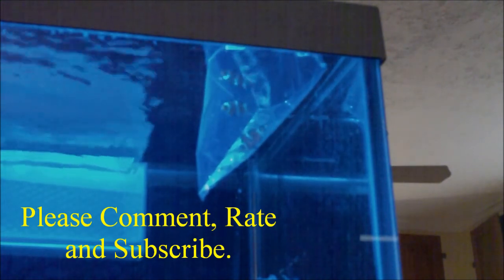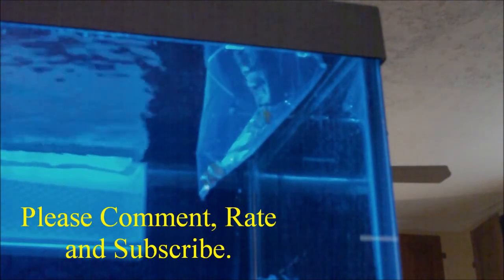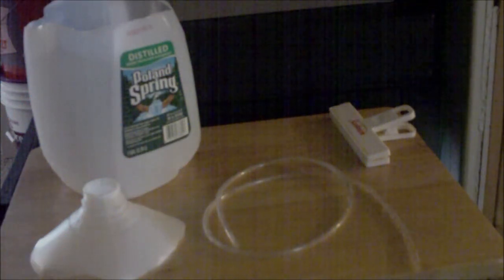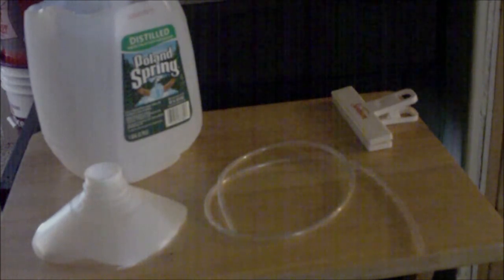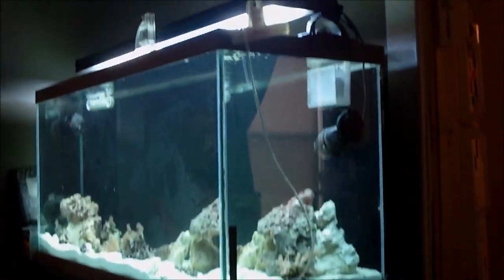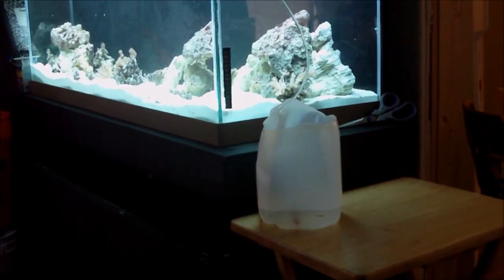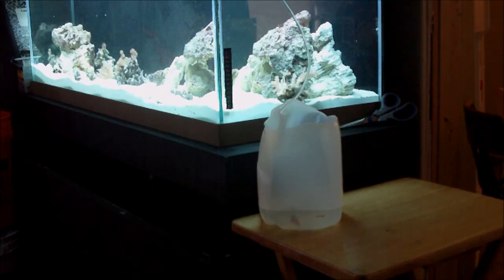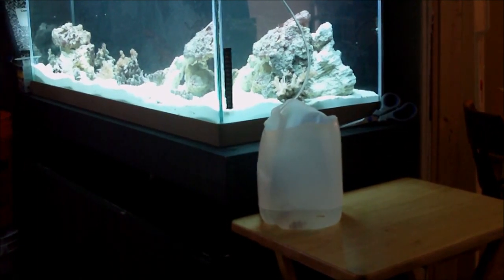How to: Add Fish to Your Aquarium - Drip Acclimation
This video shows you how to drip acclimate your fish before adding them to your aquarium. this method works for saltwater or freshwater setups. Very easy to do and can save you a lot of headaches later.

Additional tags:
aquarium large tank fish glass water diy how to build a acrylic fish tank aquarium tank diy do it yourself acrylic glass how to tutorial construction build filter wet/dry wet dry easy cheap effective efficient aquarium design filter filters fish over flow gallon homemade large gallon gal liter plastic pump style sump tank trial fish tank aquarium acrylic saltwater freshwater coral nemo clown aquarium glass acrylic plumbing overflow how to diy bulkhead water pump sump wet/dry gph how to build aquarium how to build a acrylic tank how to build a glass tank how to build a glass aquarium how to build aquarium fish tank overflows drilling Designing building and installing filtration. Equipment selection installation instructions water educational discussion howto repair construction saltwater reef nano huge ocean Mad Hatter's Reef Madhatterreefs